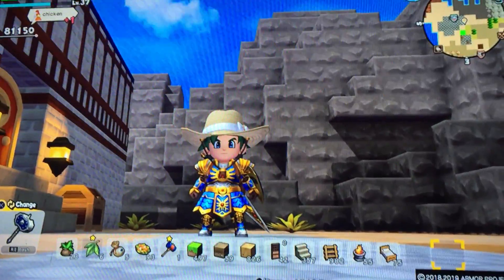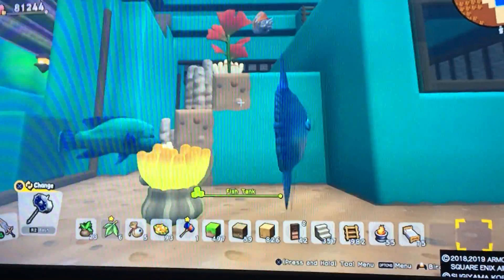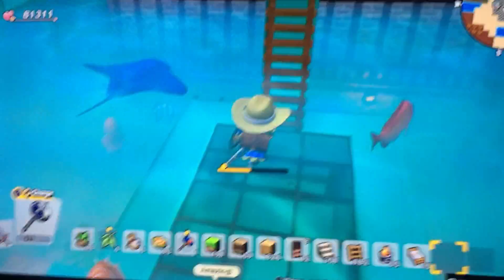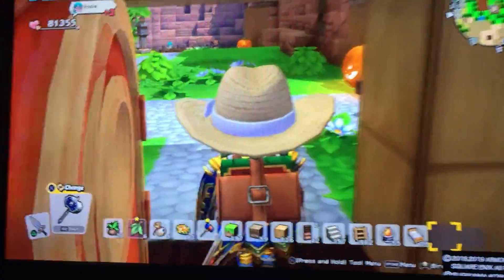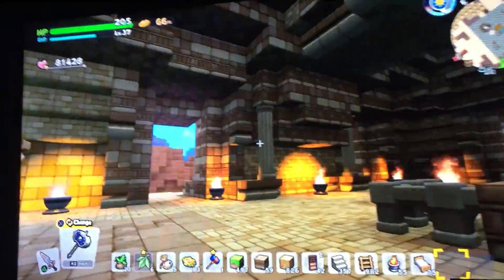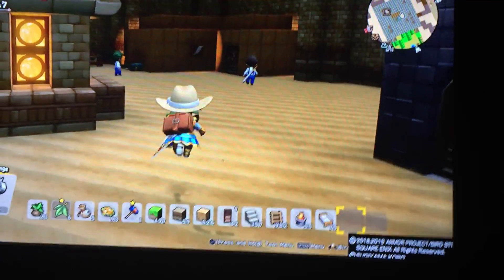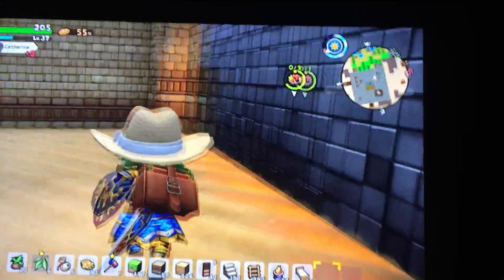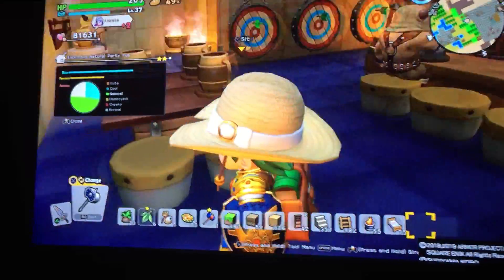Dragon quest builders 2 a tour of scarlet sands